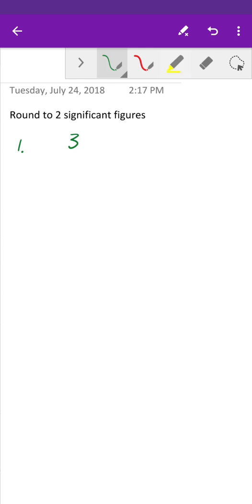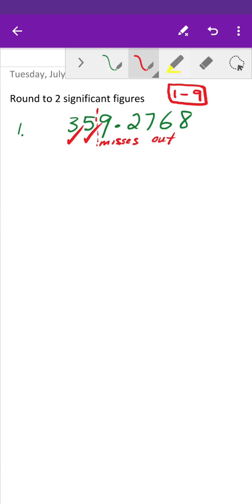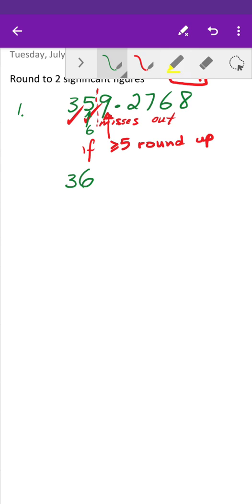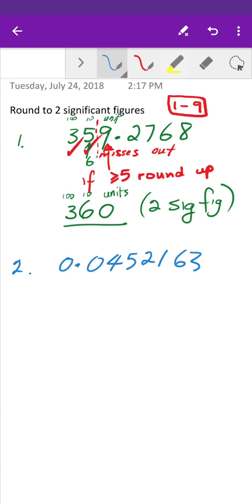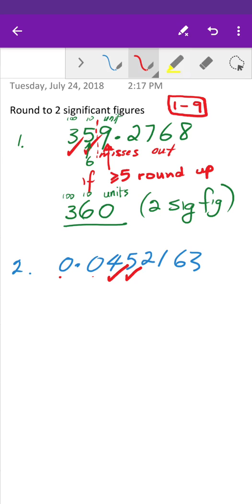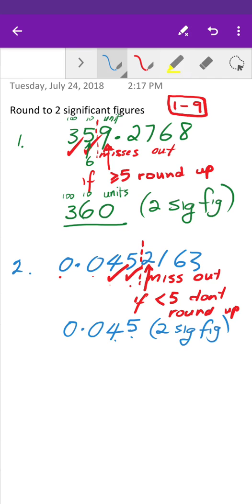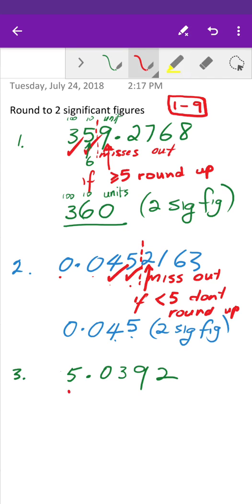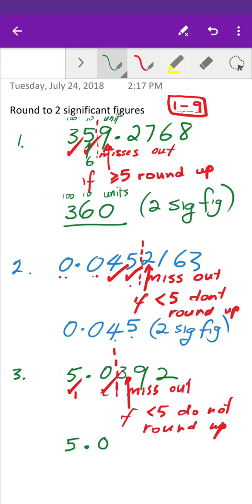Round off to 2 significant figures